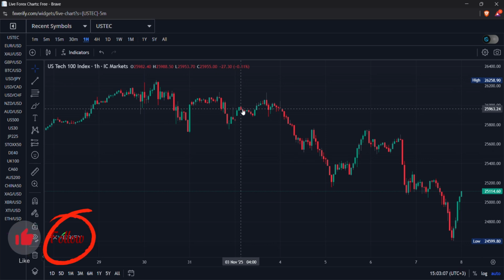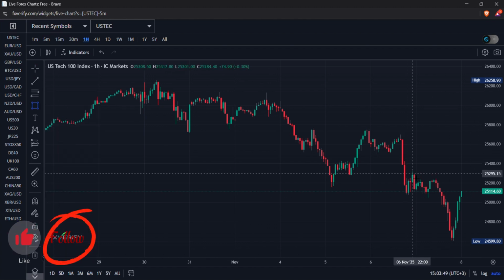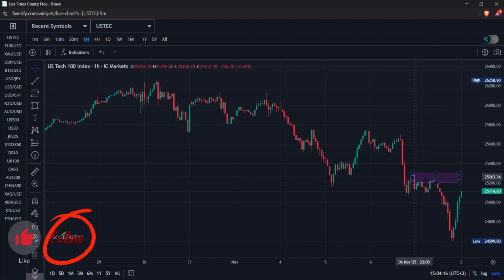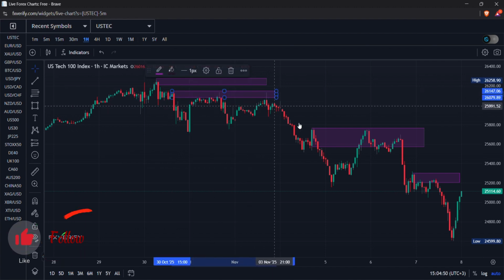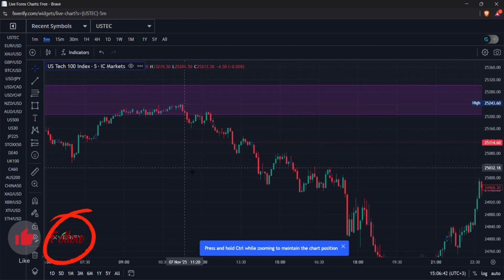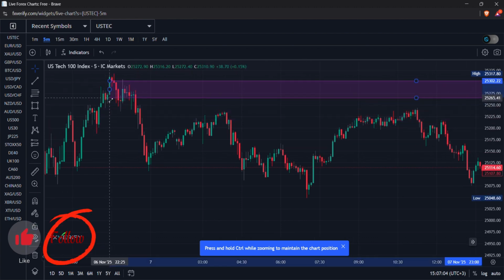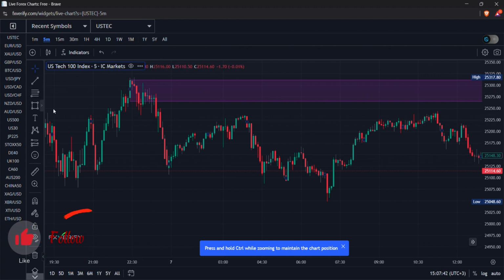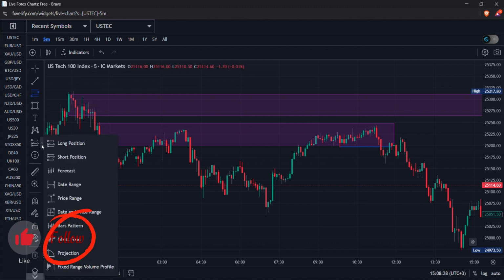Oder blocks to watch out for when trading. How to use Oder blocks effectively.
ICT silver bullet market review.